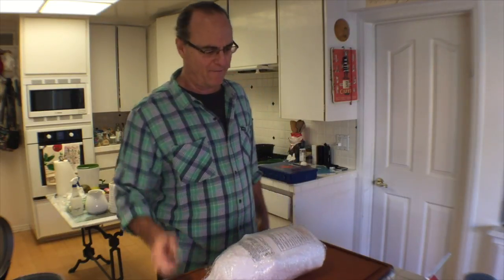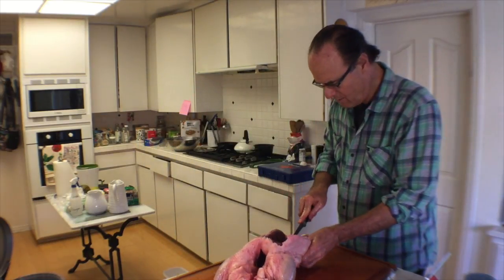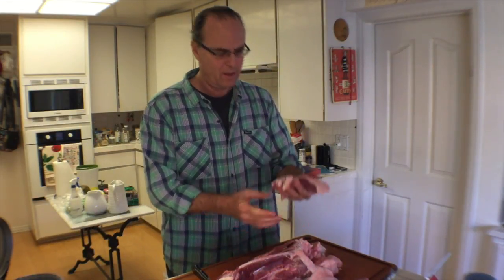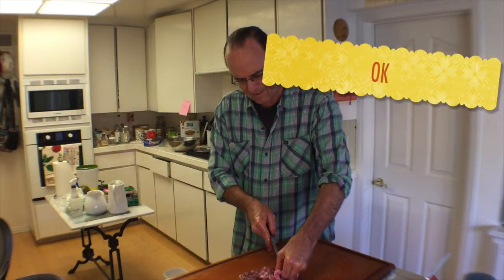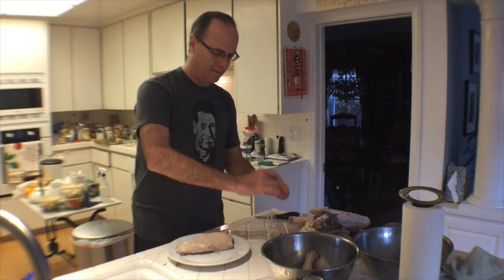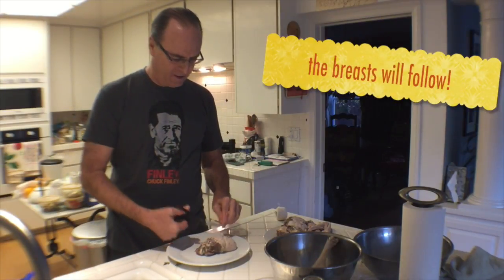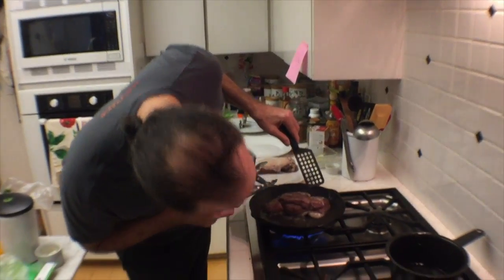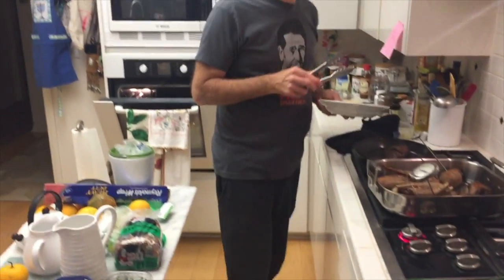Fabricating a Goose!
The holidays are rapidly approaching - which often means lots of family and lots of food!  A couple of years ago I decided to take on the new challenge of cooking a Christmas goose for my family and I wanted to share the results with you all!  Grab a snack and sit back (it's around 45 minutes and you might get hungry watching)!